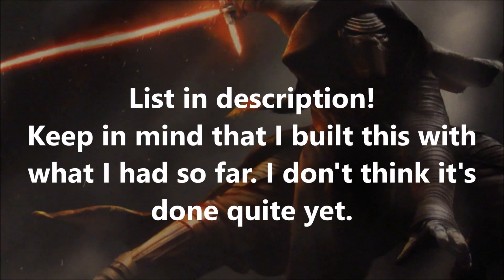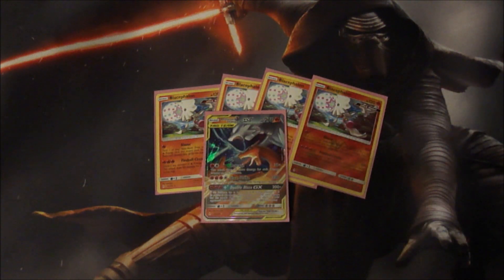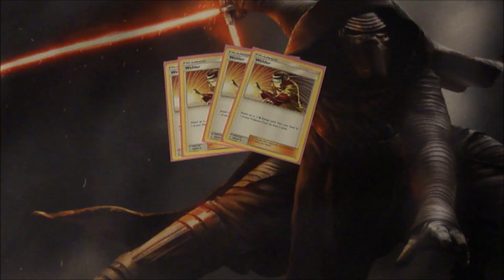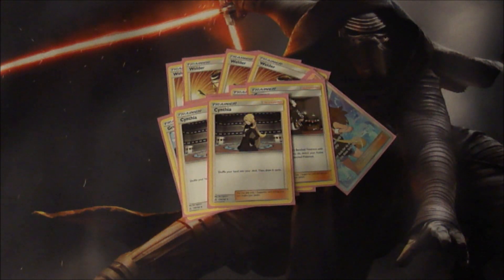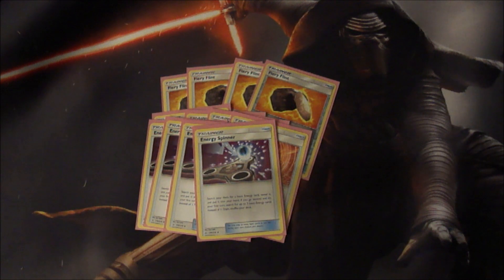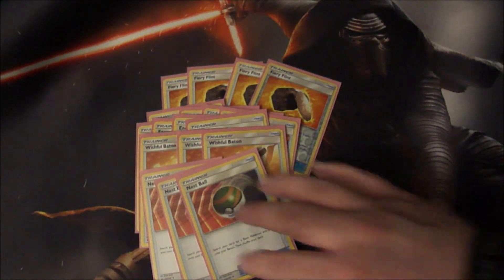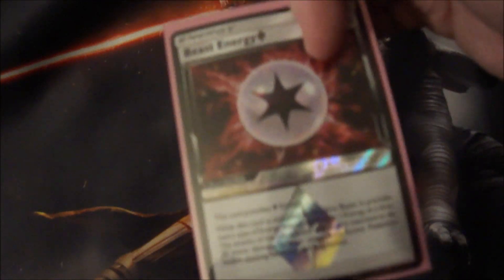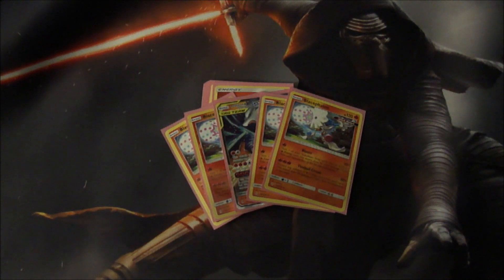POKEMON TCG: THROWN TOGETHER BLACEPHALON DECK PROFILE SUN AND MOON-ON!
Thanks for tuning into the video! This is the list I've been goofing off with recently. I thought why not upload it!? I hope I didn't miss anything during editing. I kinda skimmed through the footage. Lol. Anyway here's the list!
4 Blacephalon (Fireball Circus)
1 Reshiram Charizard GX
4 Welder
3 Green's Exploration
3 Guzma
2 Cynthia
4 Fiery Flint
4 Fire Crystal
4 Energy Spinner
3 Nest Ball
3 Rescue Stretcher
3 Wishful Baton
2 Beast Ring
2 Energy Recycler
1 Heat Factory
16 Fire Energy
1 Beast Energy